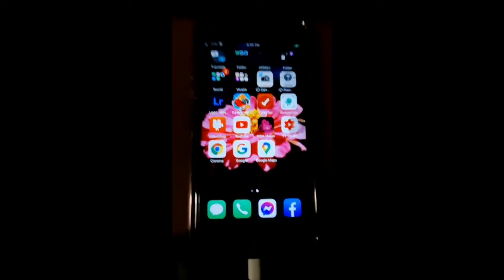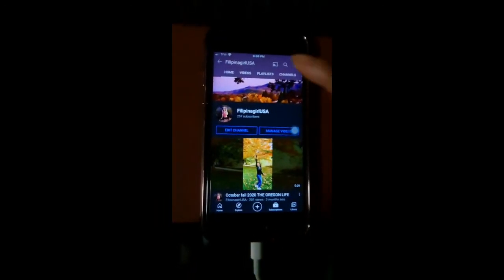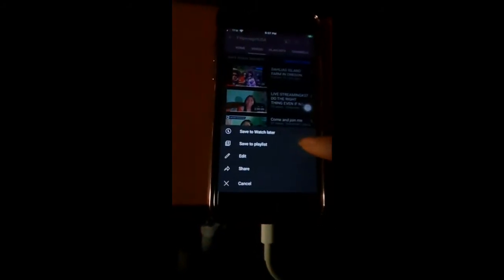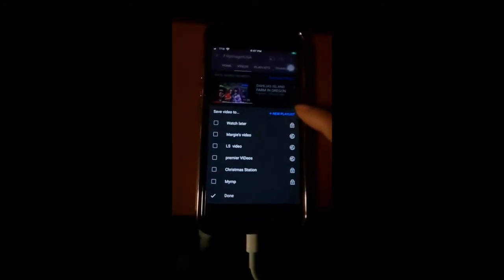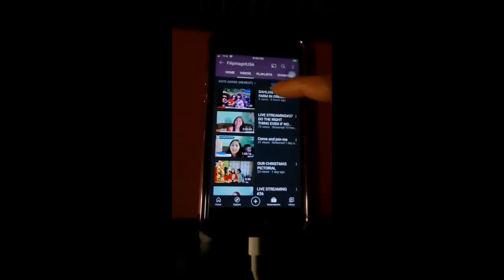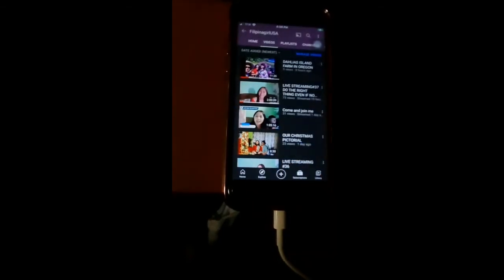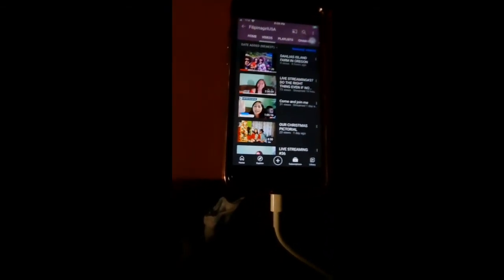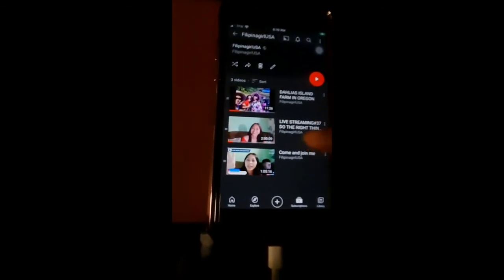TUTORIAL FOR BEGINNERS ON HOW TO MAKE A PLAYLIST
SIMPLE TUTORIAL FOR THE BEGINNERS ,
DONT MIND MY ENGLISH GRAMMAR GUYS JUST FOCUS ON HOW I SET UP .HOPE THESE TUTORIAL CAN HELP YOU FIGURED IT OUT ON HOW TO MAKE A PLAYLIST AND TO COPY PHASE THE LINK AND SEND IT TO LIVE STREAMING.

PLEASE DONT FORGET TO
SEE YOU ON MY  LIVE STREAMING  .